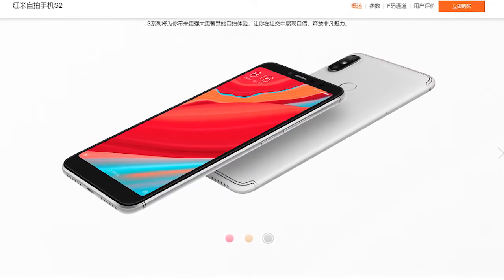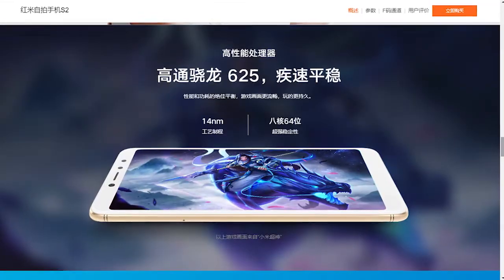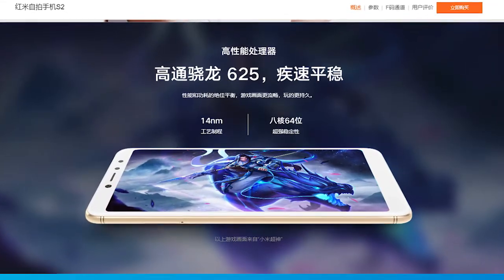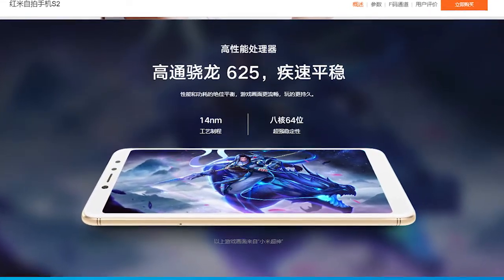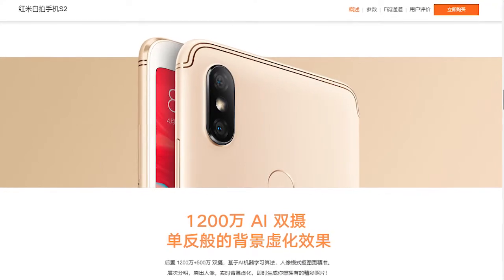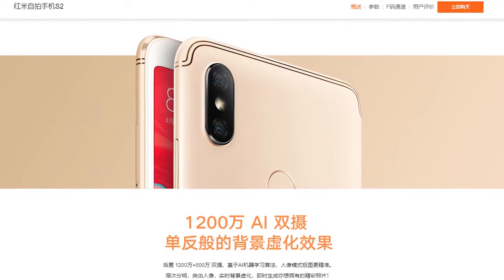Redmi S2 Specs ! Is Xiaomi Confused ??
Xiaomi has released another Redmi device in China mainly the Redmi S2. And is now rumored to launched in India as the Redmi Y2 "the SELFIE centric smartphones" But this device has too huge a change to belong to the redmi y series while it being no different from the others !! Also i have added some spice of Biological facts to relate !